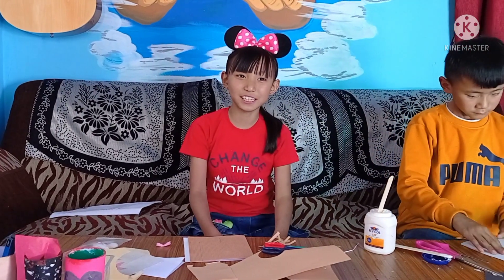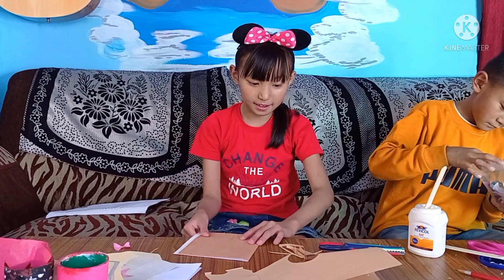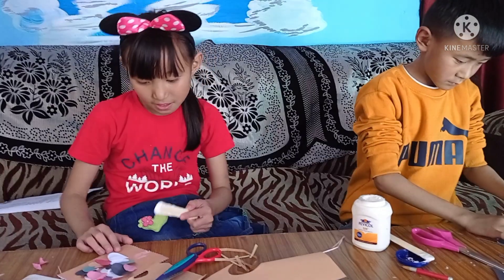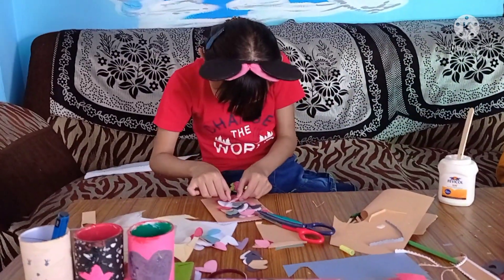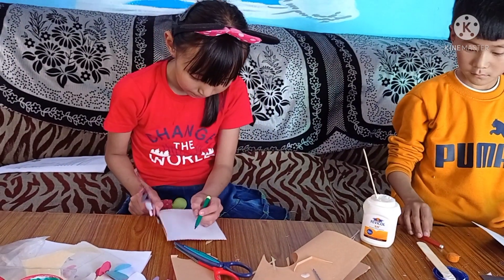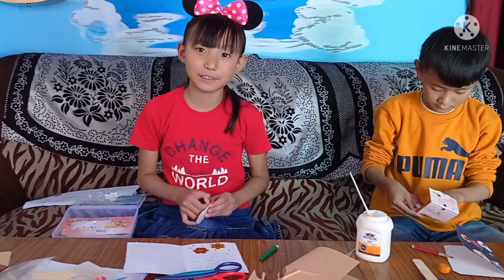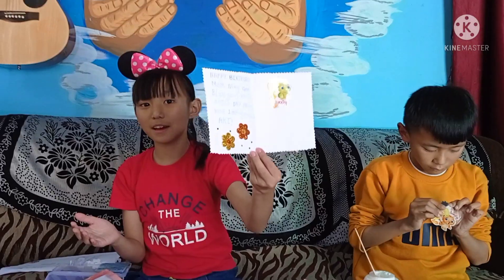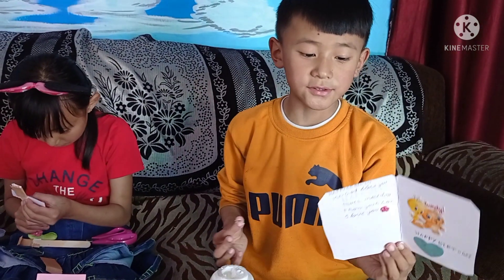♥️Making Birthday cards for my mom ♥️🎂